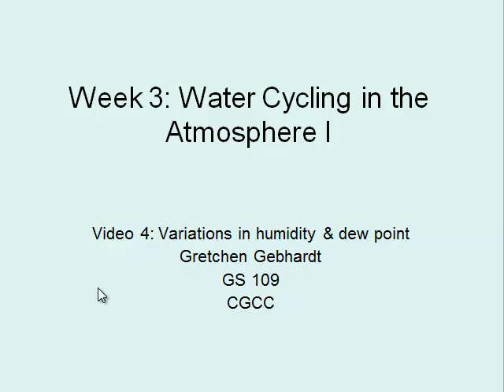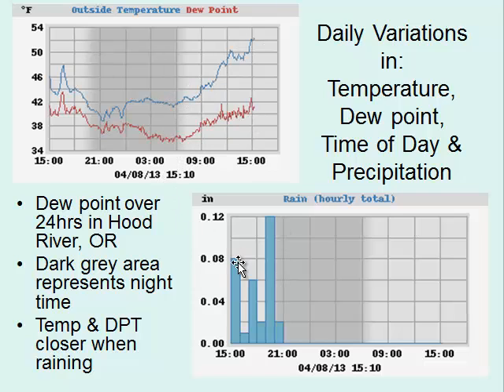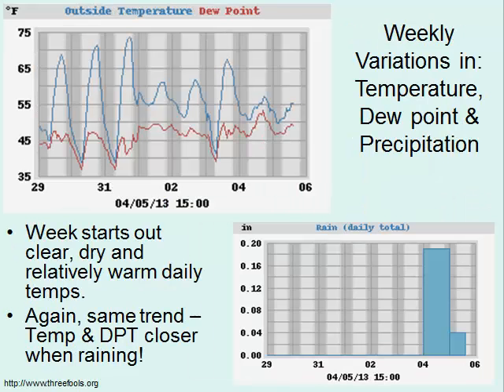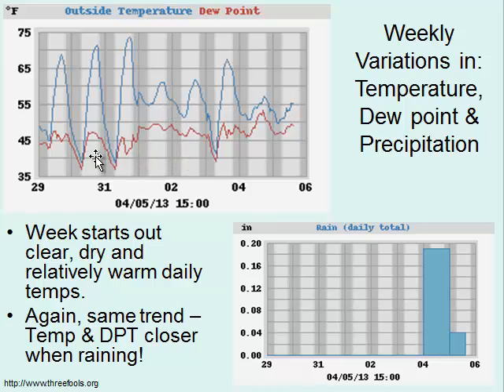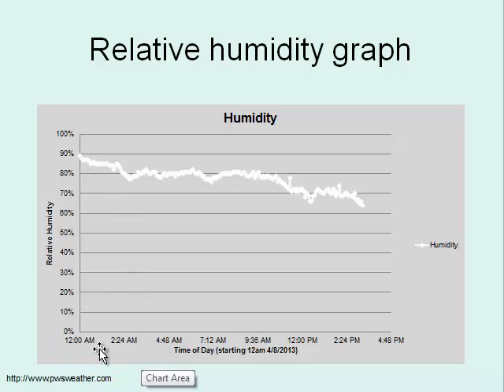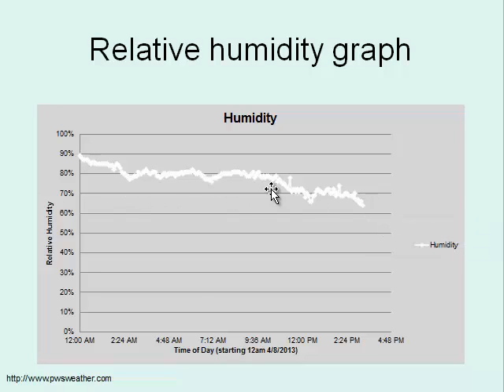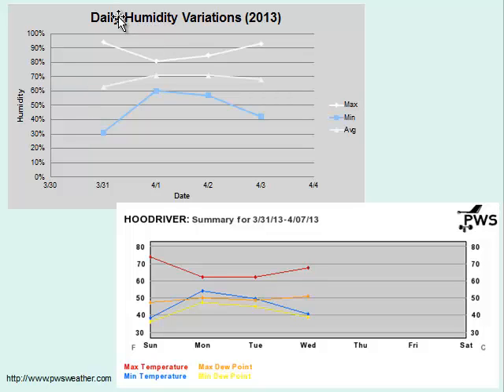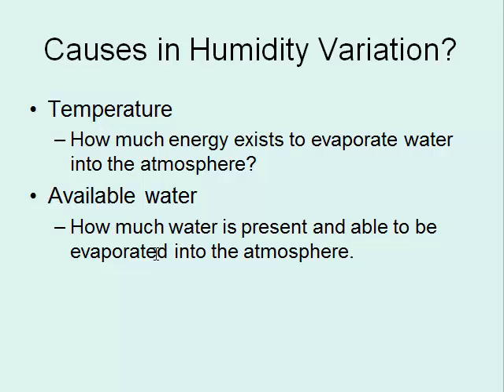GS 109 Meteorology Week 3 Video 4